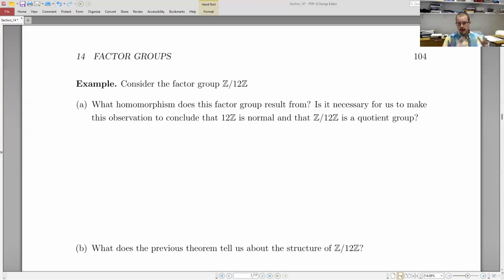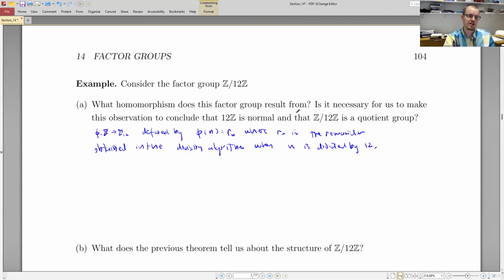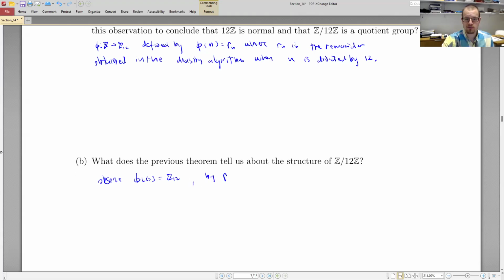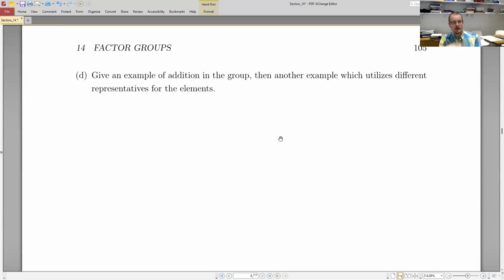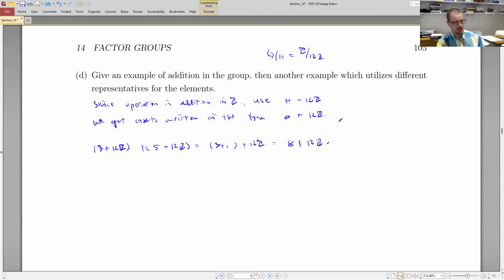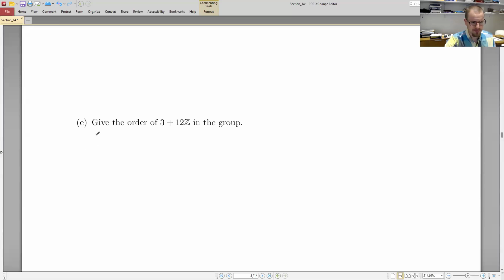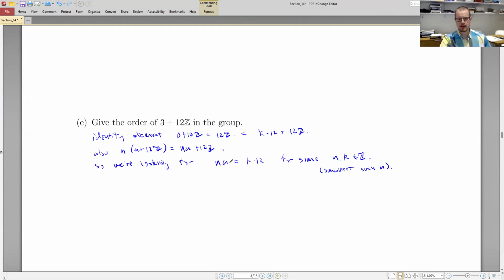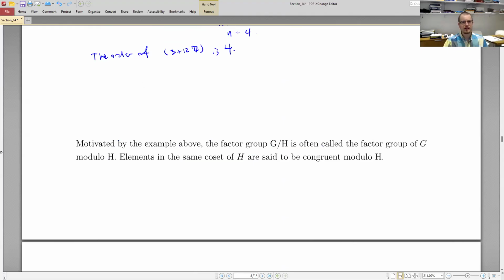Abstract Algebra: Factor Groups - Factor Group from Homomorphism Example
Video 5 of 11 presenting Section 14 Factor Groups from A First Course in Abstract Algebra 7e, by Fraleigh.